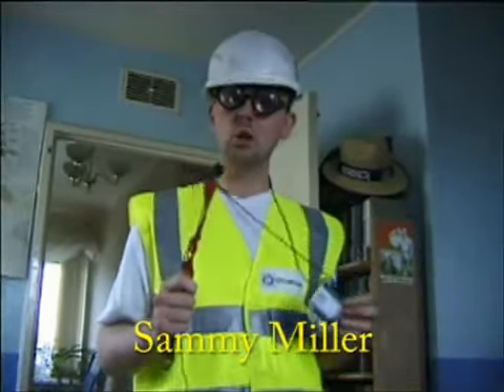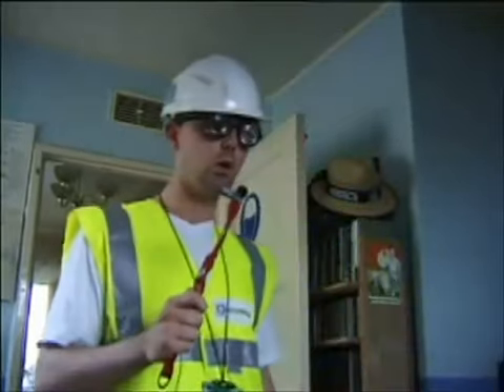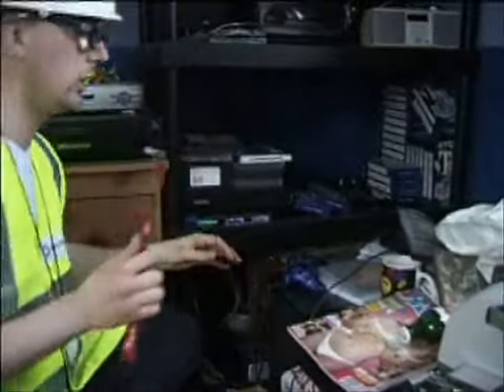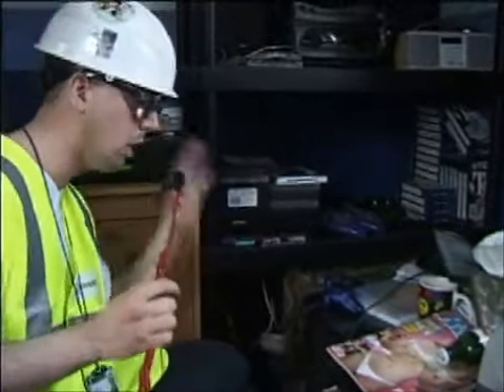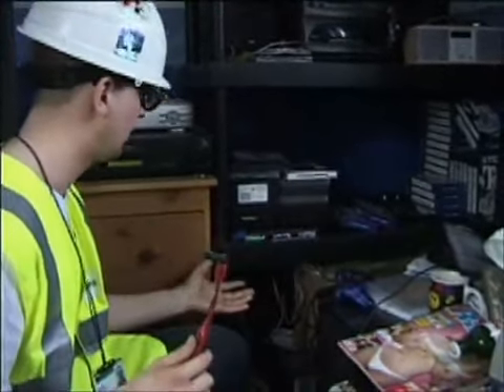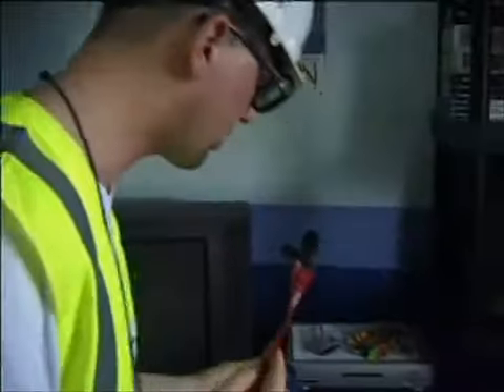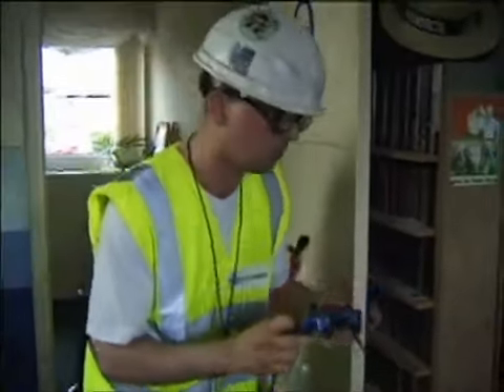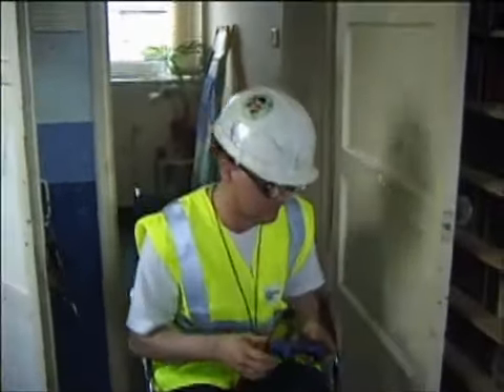Sammy Miller's Gaming Safety Tips - consolevania 1.4